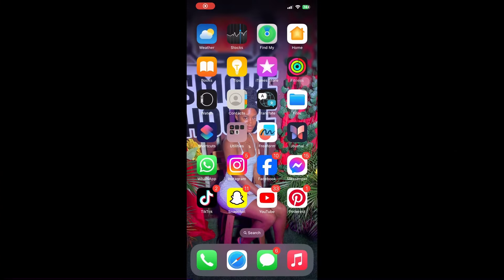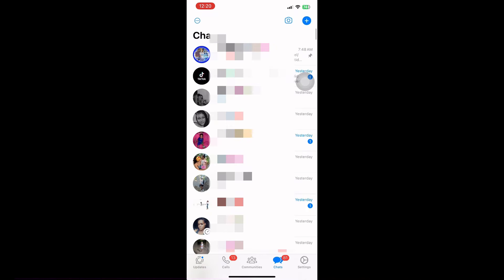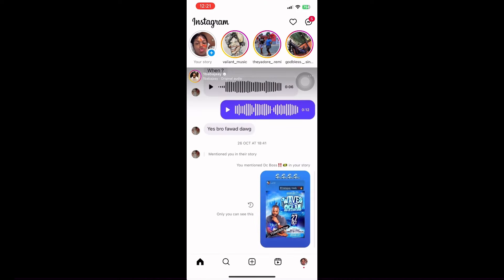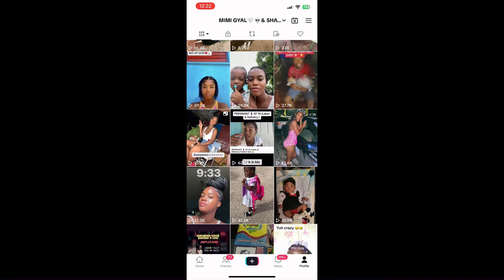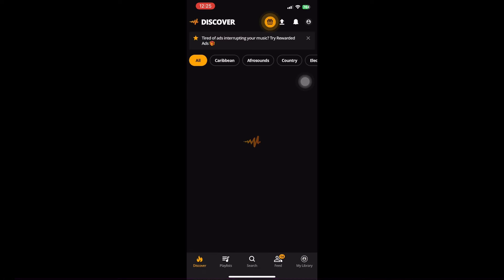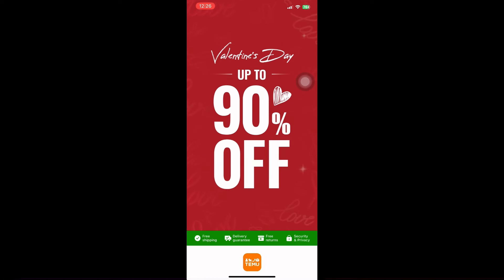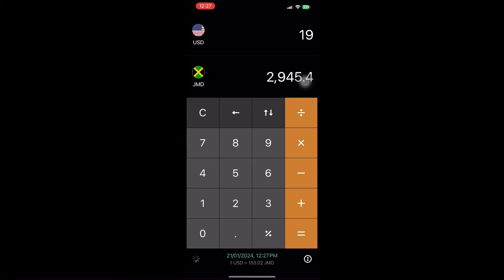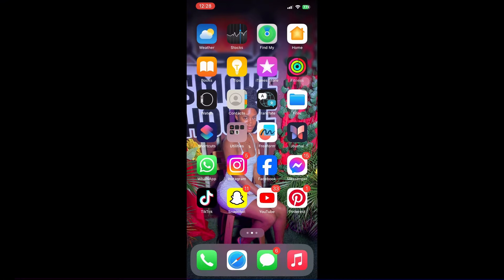WHAT’S ON MY IPHONE 📱 XS MAX | iOS 17.1| 256 gb |shopping online 🛍️🛒